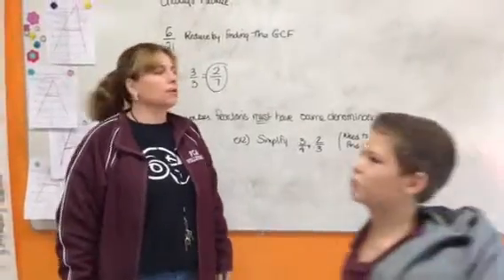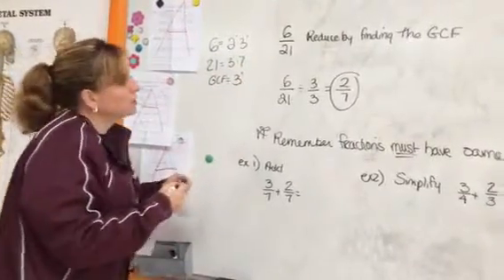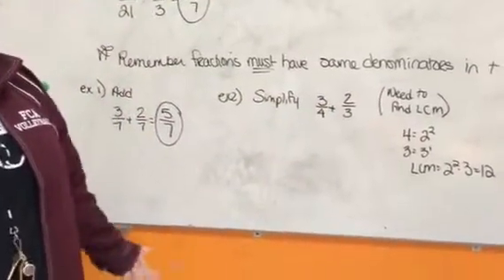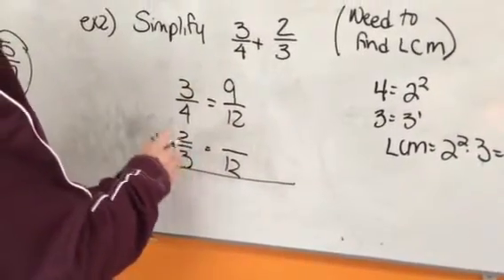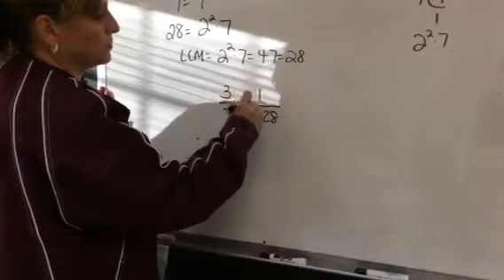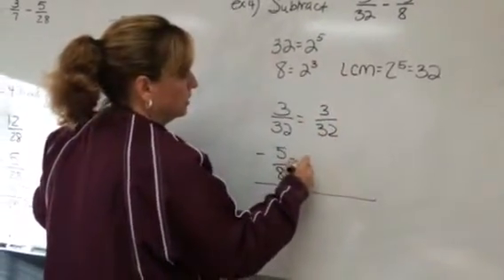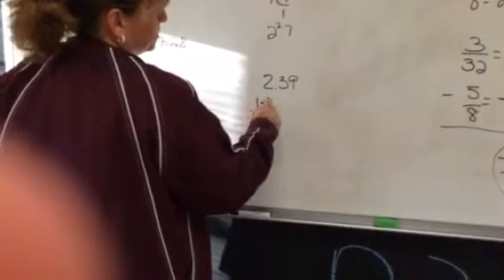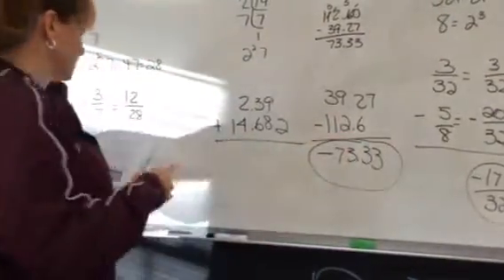14-15 alg add and subtract rationals p55